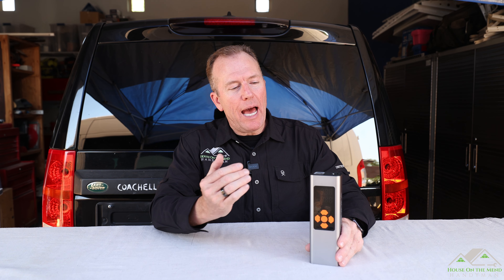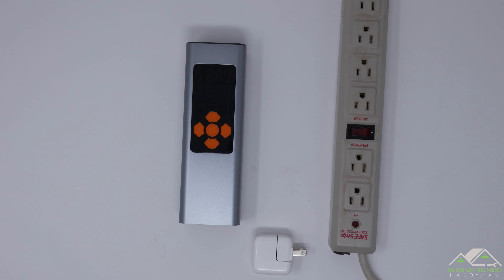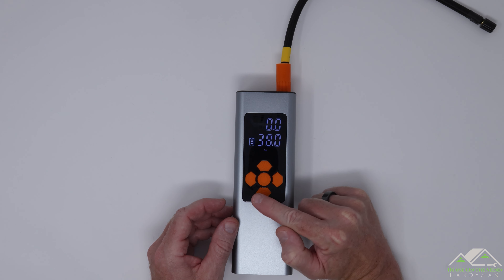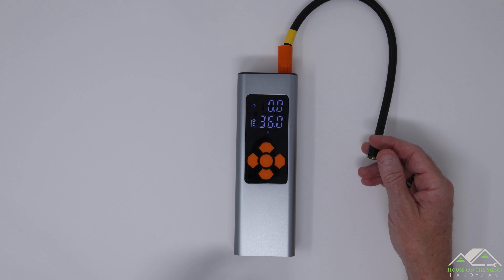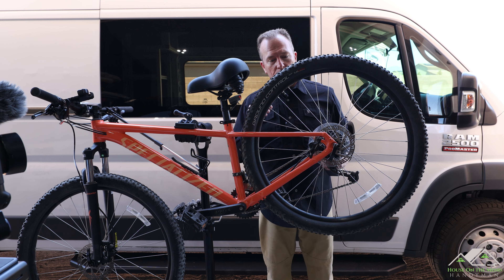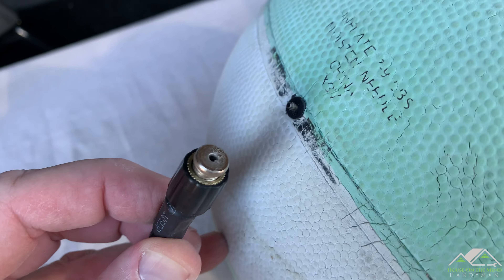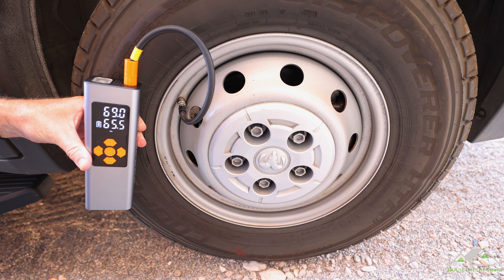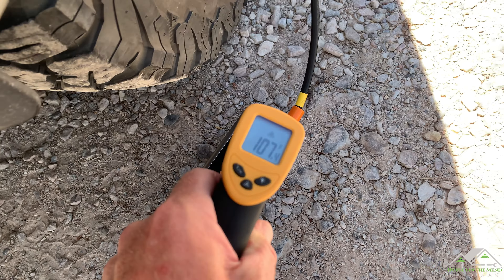Amourate Portable Tire Inflator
In this video I unbox, test, and review the Amourate Portable Tire Inflator.

Camera Gear Used:
Canon EOS R6
Canon RF 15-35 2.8 L
Canon EOS R10 (Overhead Cam)
Canon RF 24 1.8
Rode Wireless Go

Video Chapters:
0:00 - Intro
1:00 - Unboxing & Overview
13:13 - Testing
24:51 - Pro & Cons
29:43 - Conclusion

Send correspondence to:
7582 S Las Vegas Blvd Suite 189